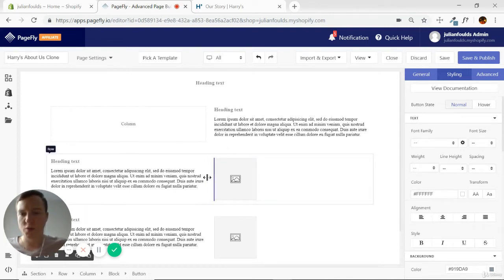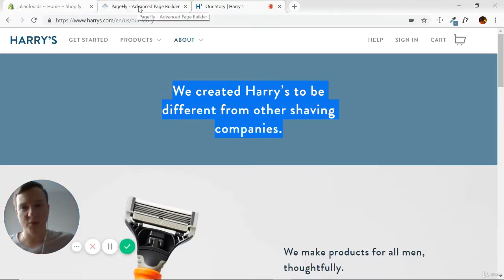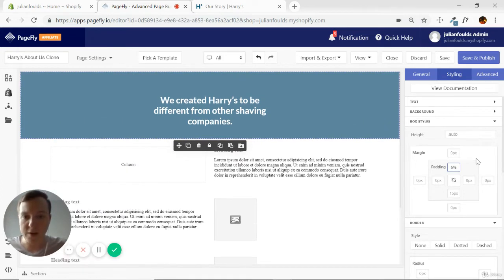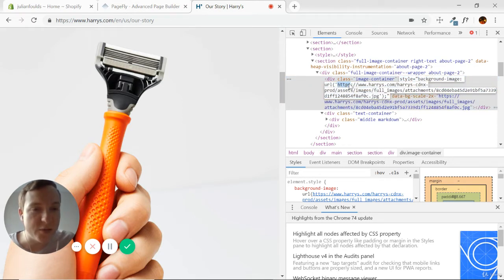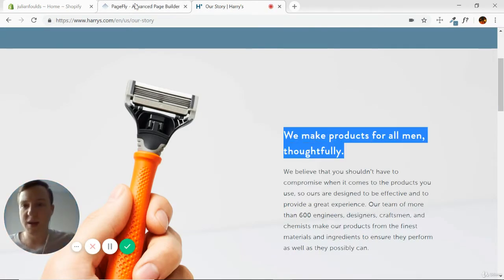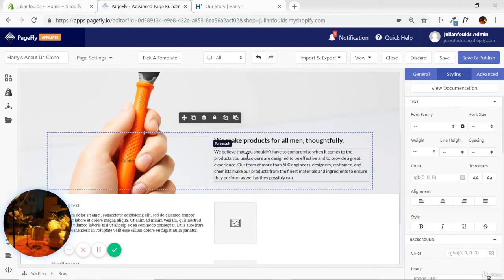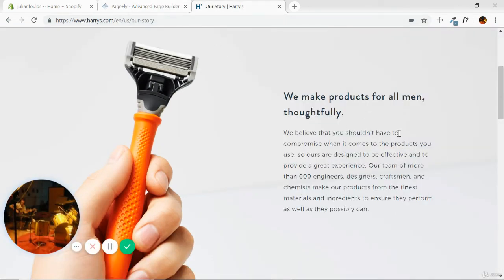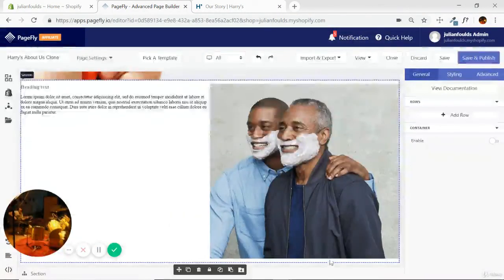7. Lay out Elements Part 2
Lay out elements part 2 in shopify